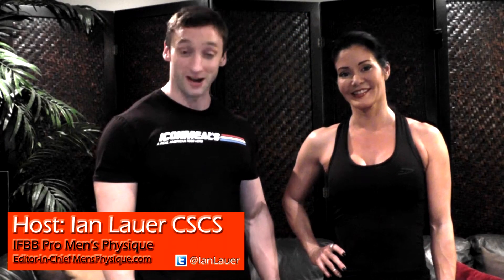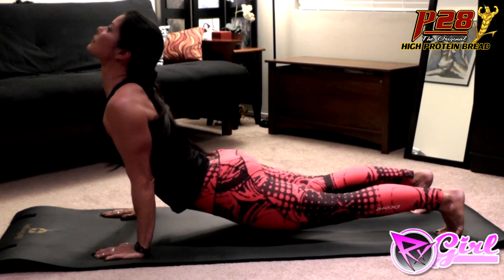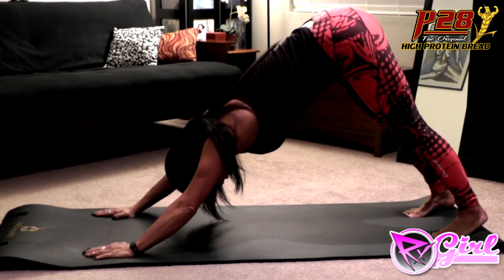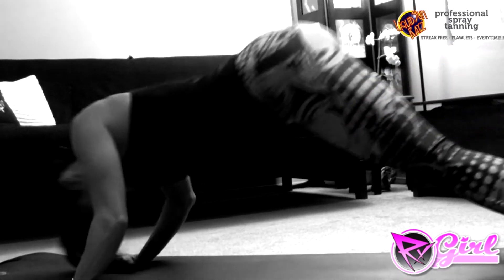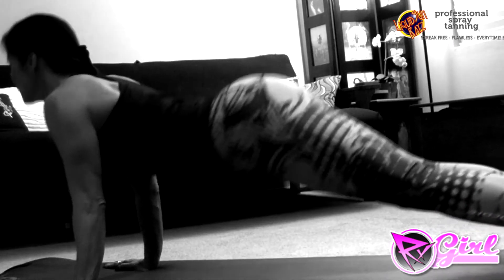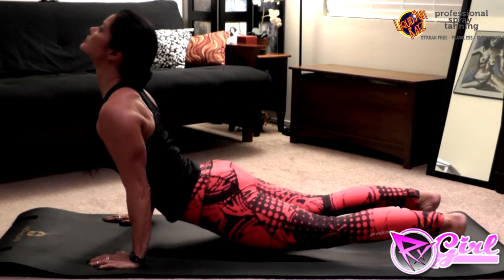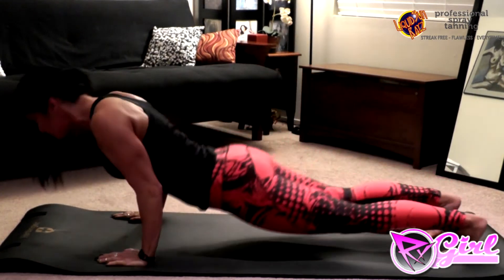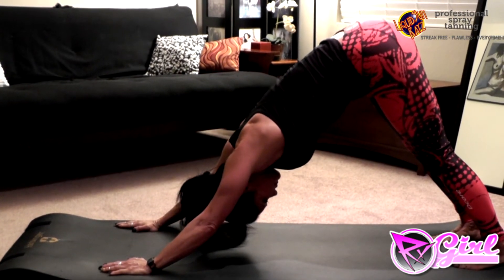The NO EXCUSES Calisthenics Trainings Series: Hindu Push-ups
Dr. Stacey Naito shares The "No Excuses" Calisthenics Training Series Exercise #1 The Hindu Push-up